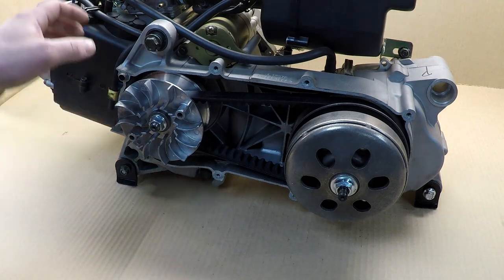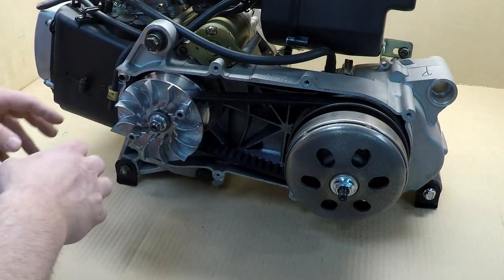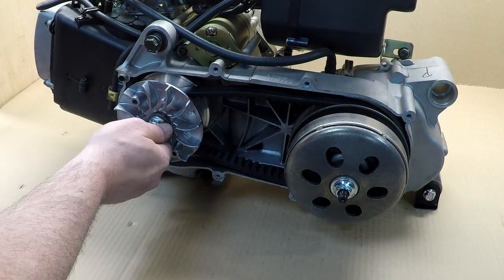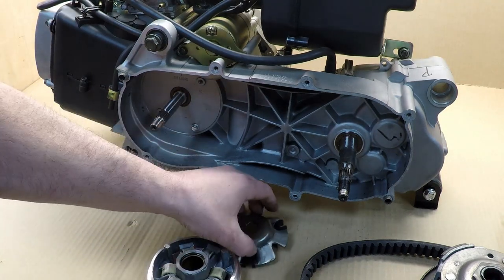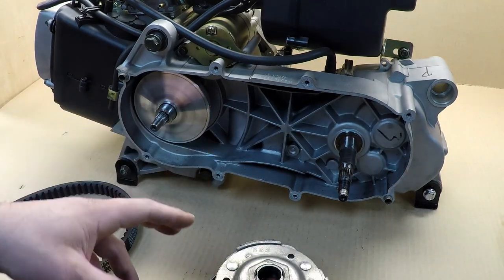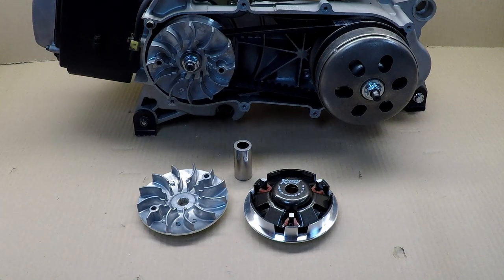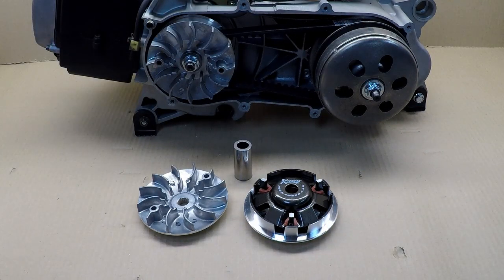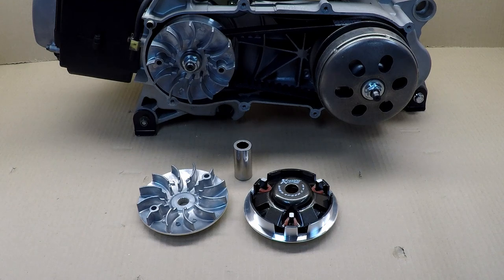Go Kart 150 CVT Belt Replacement, CVT Explain and Performance Upgrade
This video will show you how a CVT works and how to upgrade it with performance parts, starting with removing the CVT cover and explaining the functionality of the variator and clutch. I will also show you how to replace your belt. After showing the functionality, I will show you a step-by-step on making your modification with performance parts. I will explain the specific components of a CVT transmission, rollers, torque spring, and clutch spring. CVT stands for Continuous Variable Transmission. By changing the rollers, torque spring, and clutch spring, you will be able to adapt your CVT and make it work better for your needs.

Use the links below to save money. Those links are not accessible from the website itself.

This is suitable for almost all 150cc go kart including:
Ace Maxxam 150
Carter Talon 150
Hammerhead 150
Trailmaster 150
And any go kart that come with a GY6 150